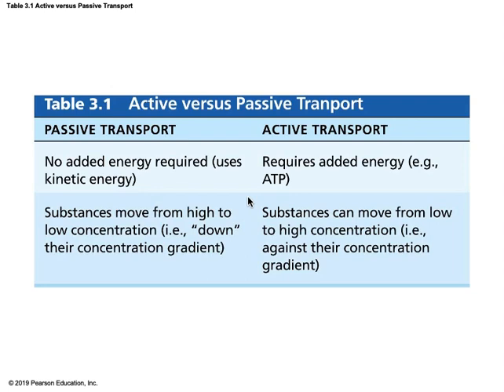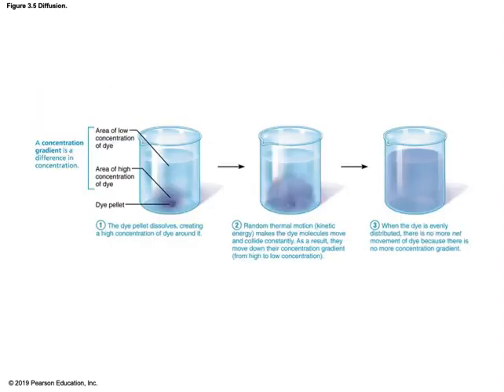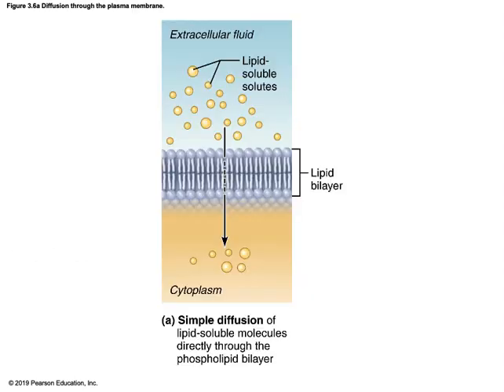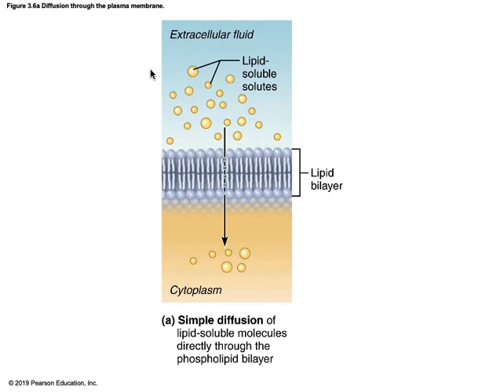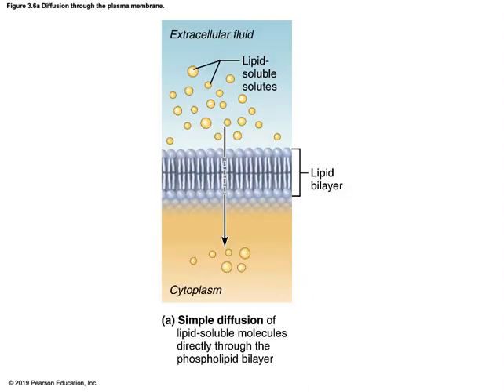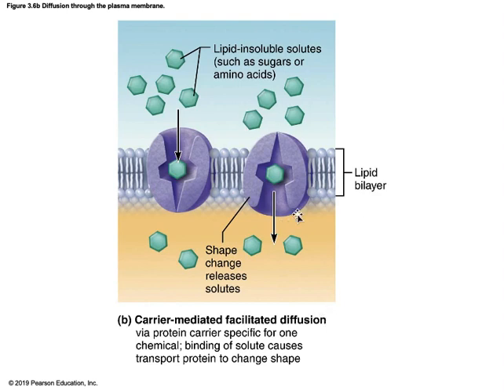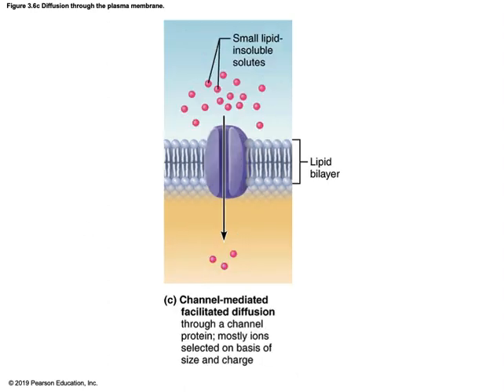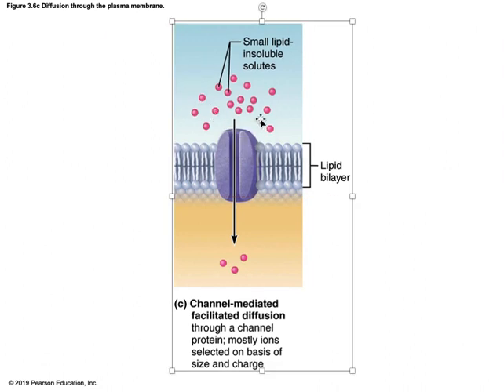Chapter 3 - 1c - passive transport